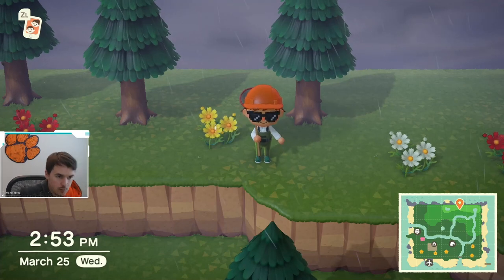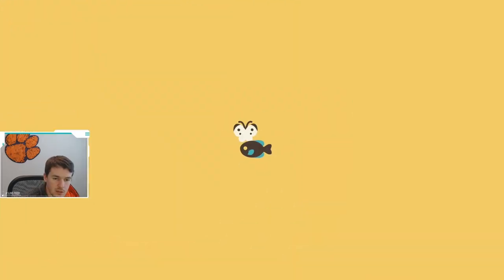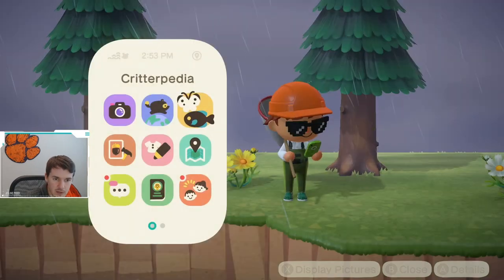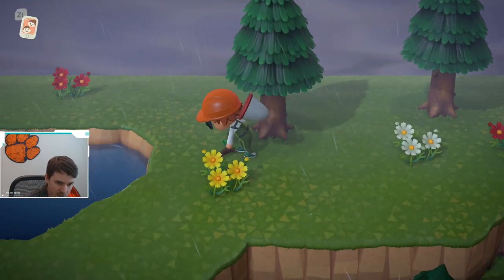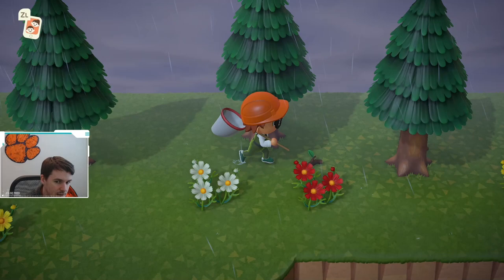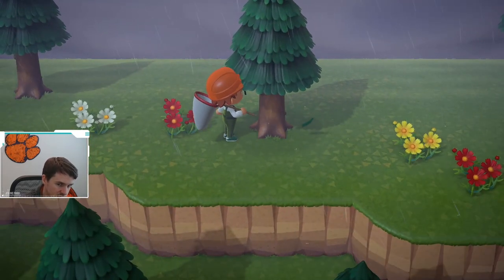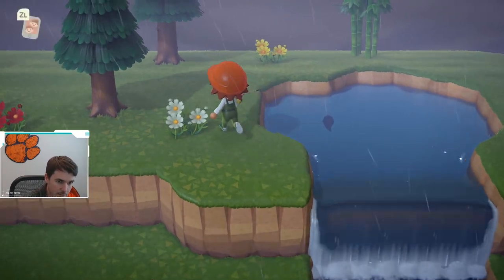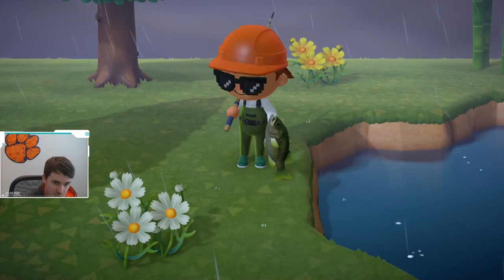How to Catch a Bagworm | Bagworm ACNH | Animal Crossing New Horizons Bagworm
I caught a Bagworm in Animal Crossing New Horizons and I am going to tell you how!

Follow KingRyRex!